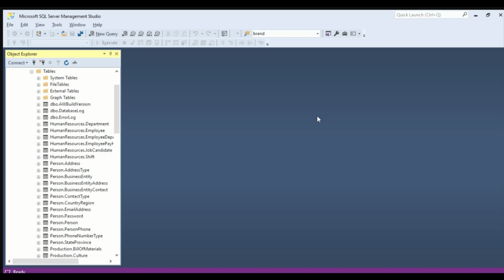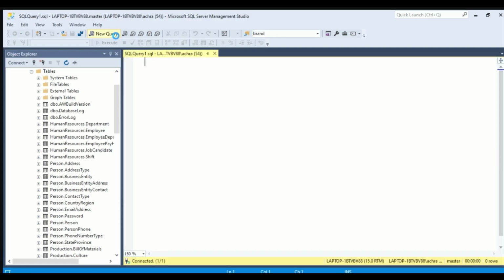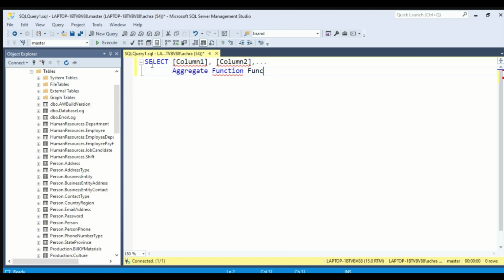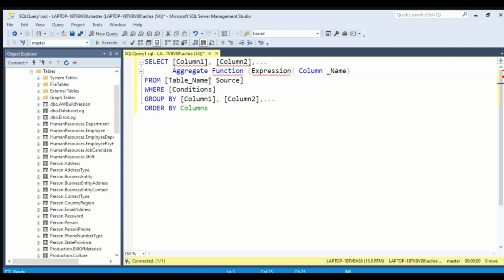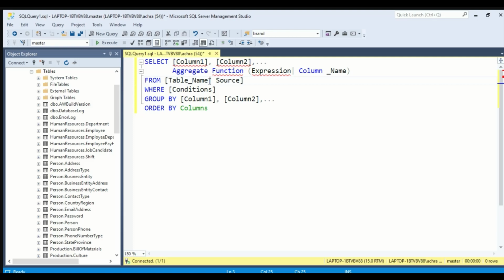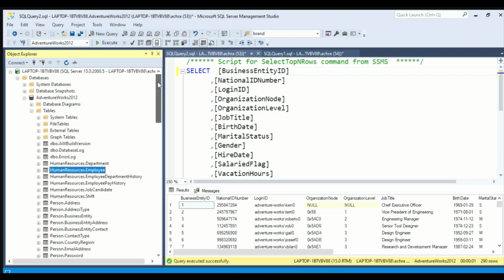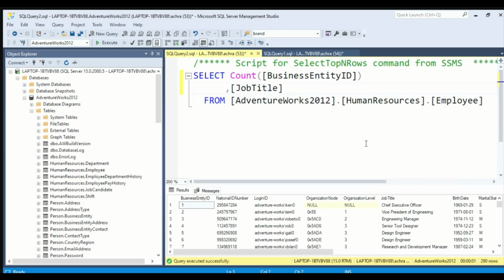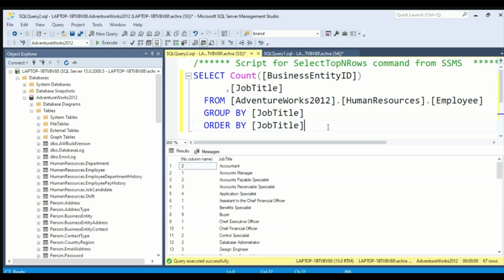How to use SQL GROUP BY Clause | Part1